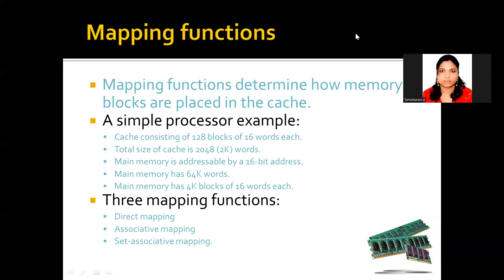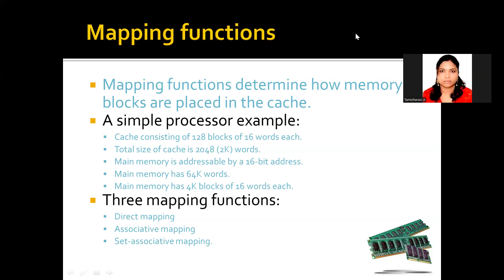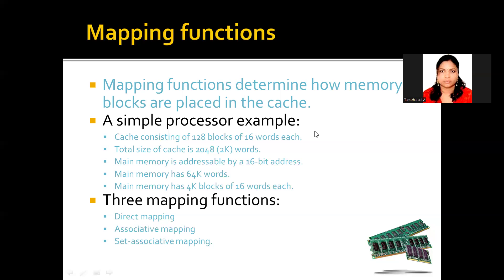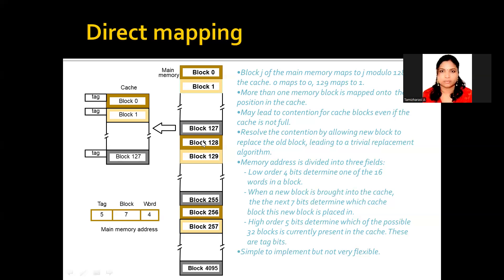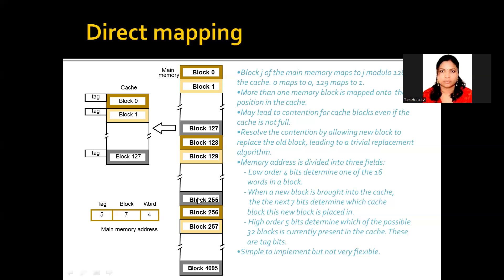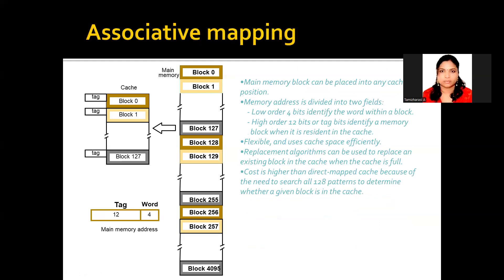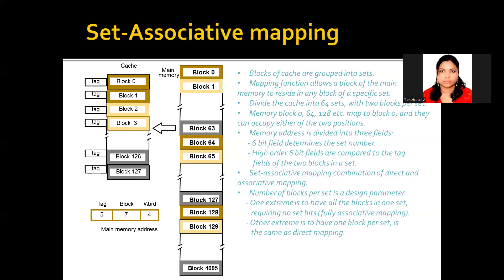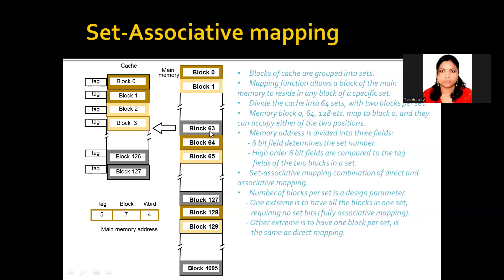Memory Mapping techniques | Computer Organization and Architecture, Mrs. A.Tamizharasi,AP/CSE,RMDEC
This video explains Memory mapping techniques in cache memory